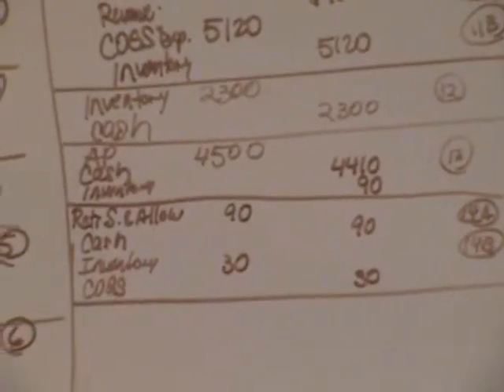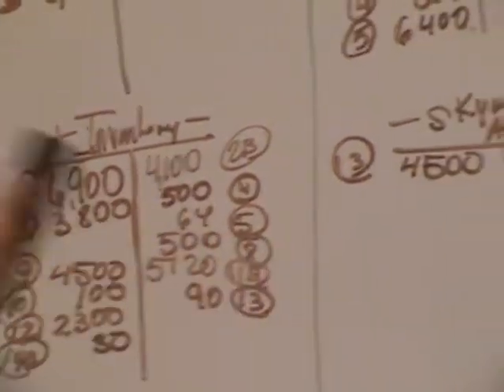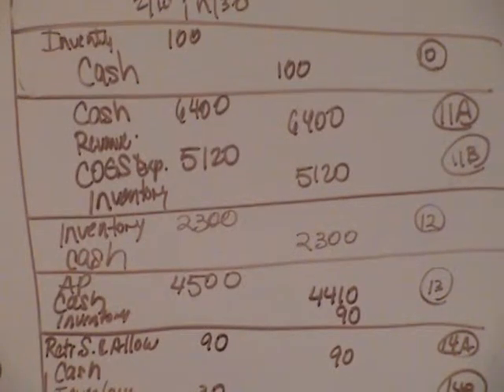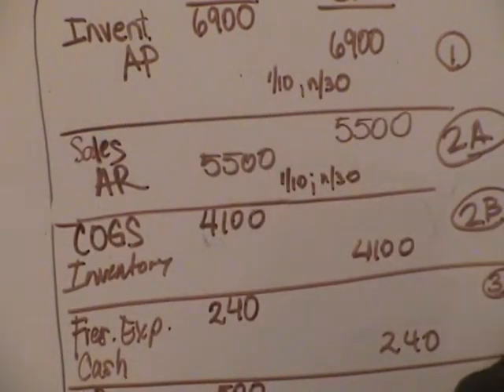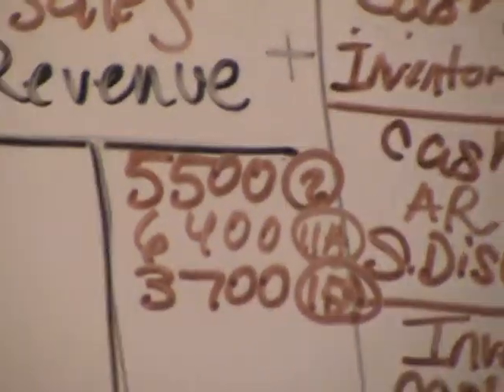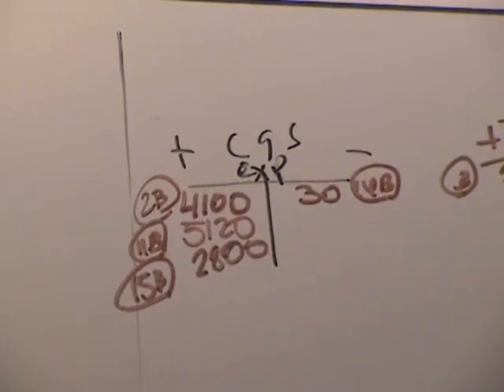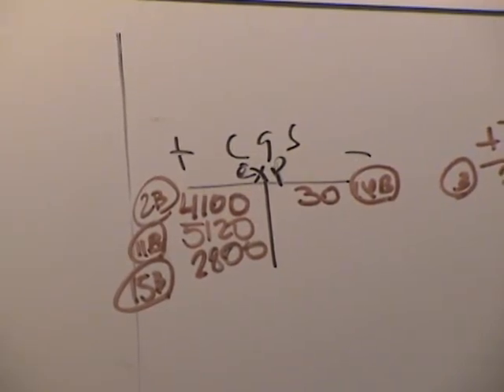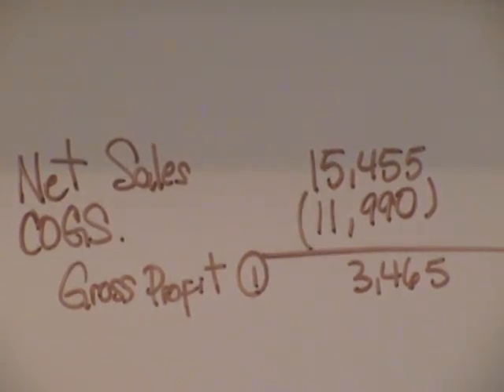Perpetual Inventory Systems (7 of 7) (NJCampus.com)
Mikes Accounting Video on NJCampus.com